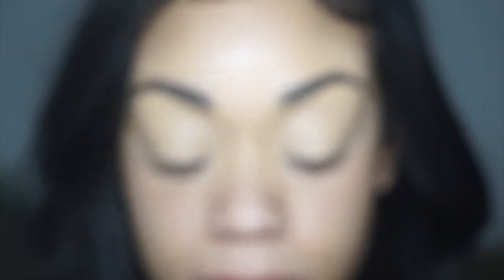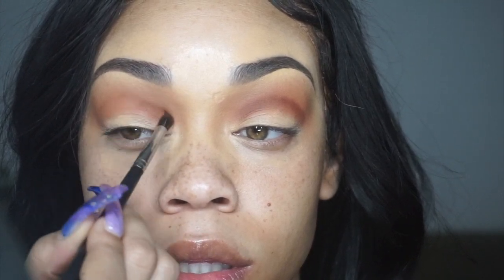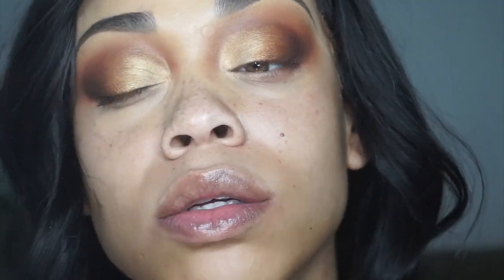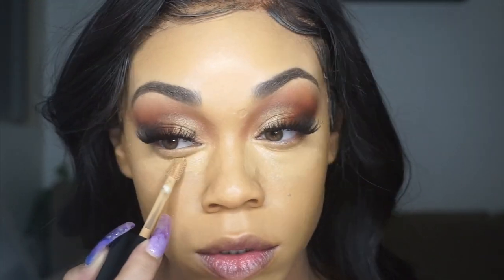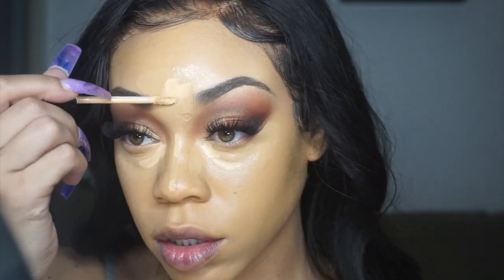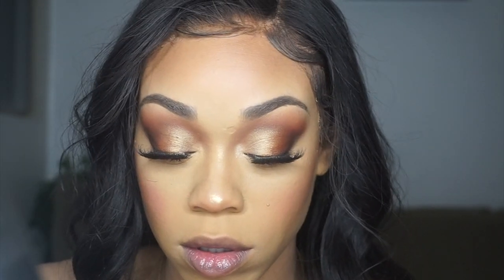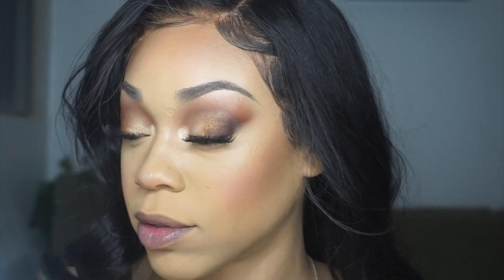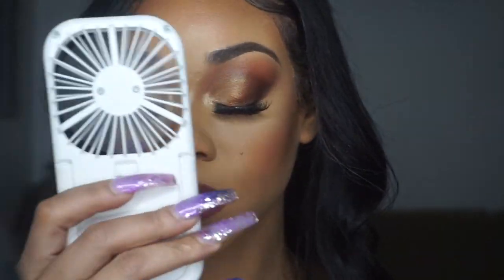Juvia’s Place Saharan II and Hourglass Foundation IGTV Tutorial | Taejha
Products Used:
Brows: Benefit Precise Brow 3.5; Benefit Brow Gel; EFL Brow Gel
Eyes: Juvia’s Place The Saharan II Palette with a little black and Fenty Bronzer
Foundation: Hourglass
Concealer: Two Faced and NYX
Powder: Huda Beauty
Brightening Powder: Dragun Beauty
Blush: ELF
Highlight: Juvia’s Place

Hi I’m Taejha, thank you for watching my video, please be sure to check out my collection on videos where you’ll find my beauty tips and just get to know me and have a real conversation with each other. Whether you’re looking for a new product review, tutorial, beauty tip, haul, or maybe just a place to escape, I’m your girl! I hope you enjoy watching!

FAQ:
-Race: Black (French Creole)
-Camera: Sony a6000
-Editing: Final Cut Pro